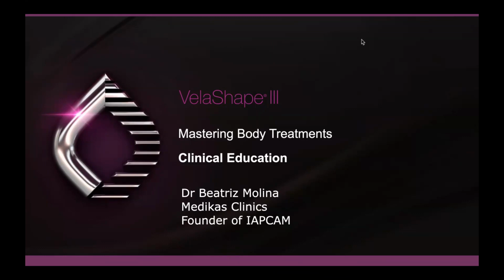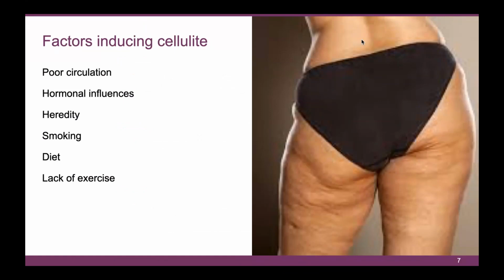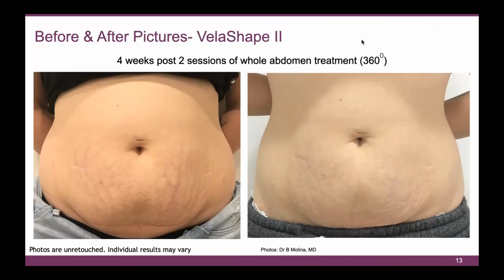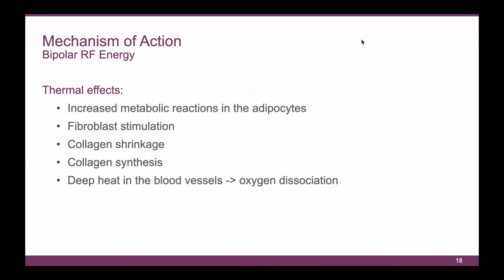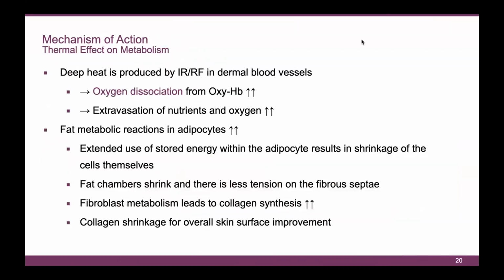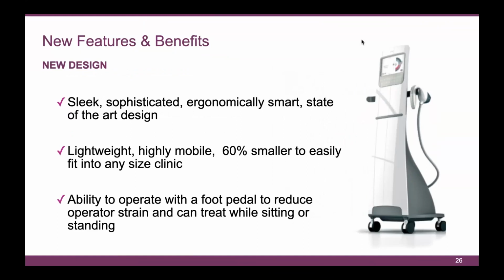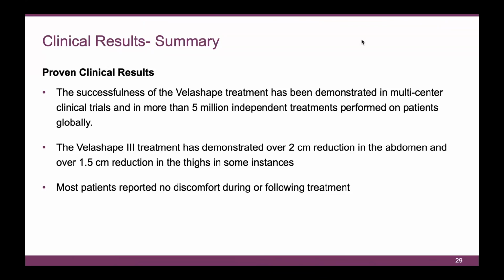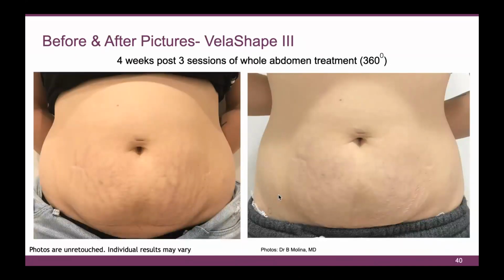Live webinar VelaShape